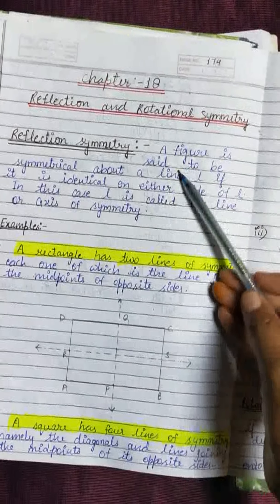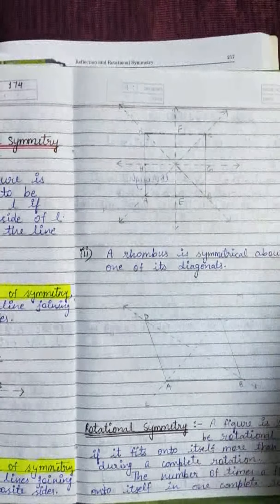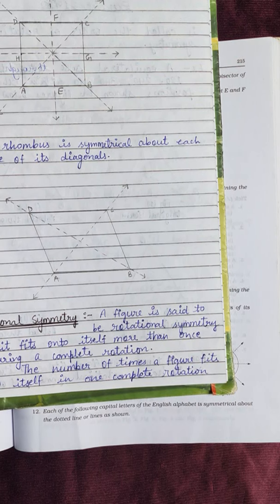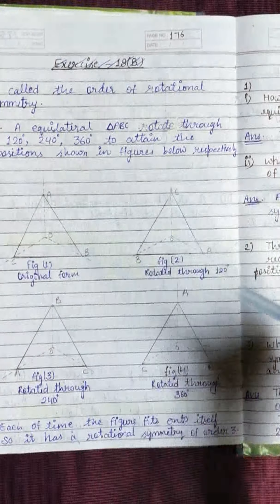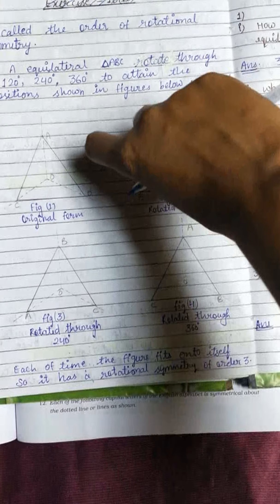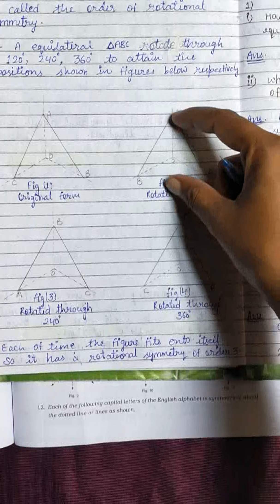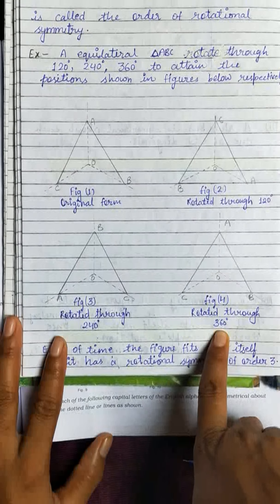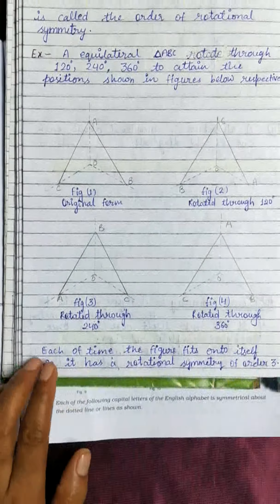CLASS - VII, MATHS CH-18 (Ex-18A) " REFLECTION AND ROTATIONAL SYMMETRY " BY VANDANA SRIVASTAVA